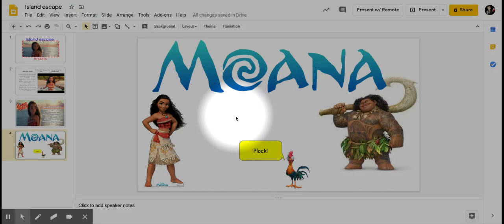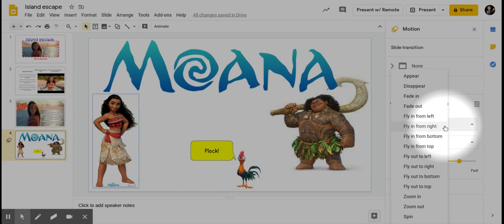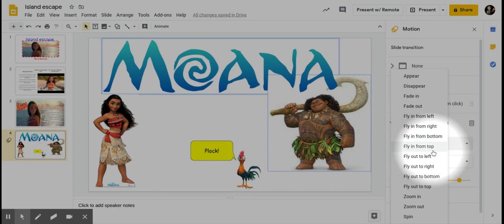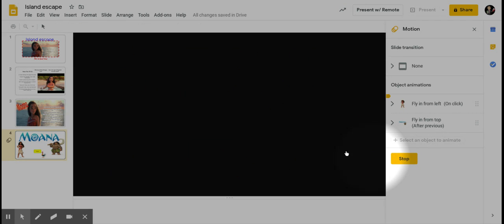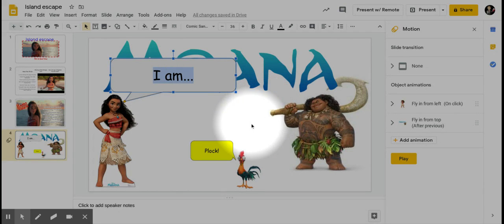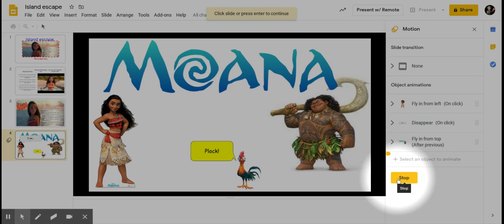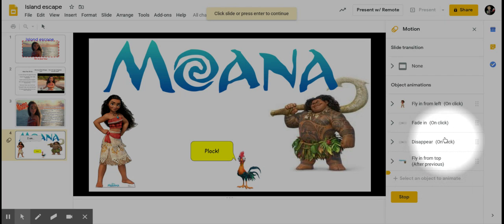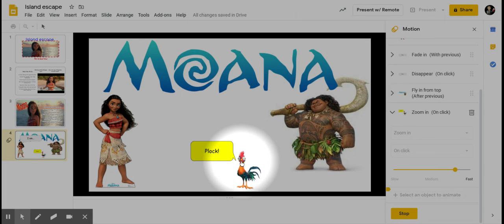Google Slides- Animating elements